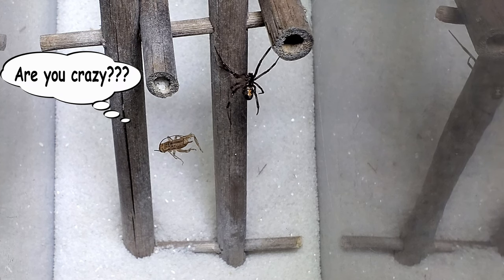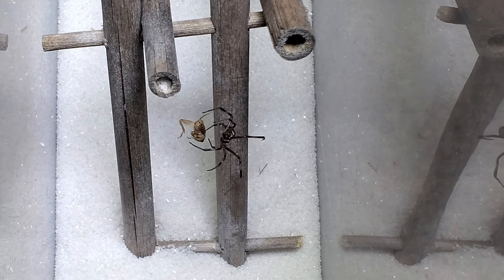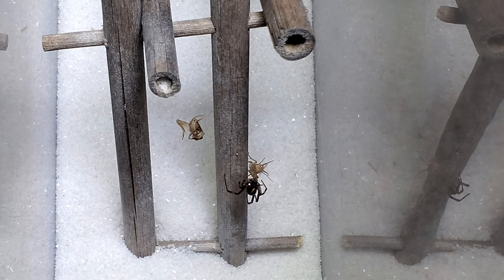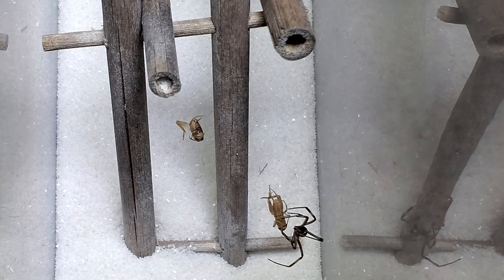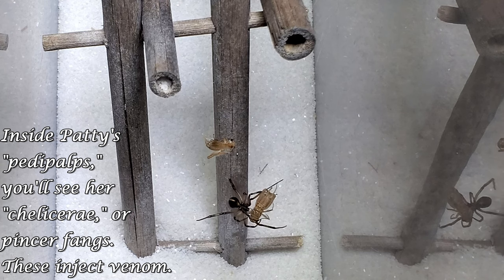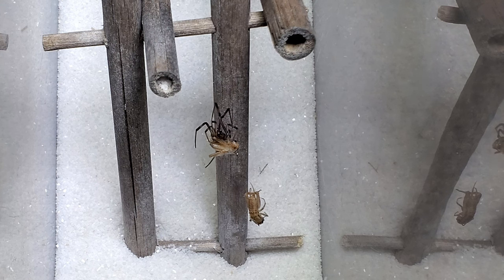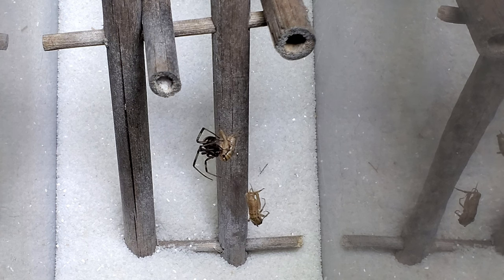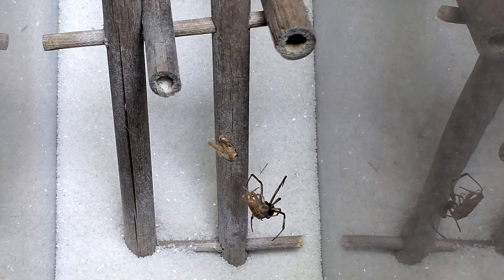Feeding Patty Black, Juvenile Western Black Widow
Patty Black, a Western black widow (Latrodectus hesperus), takes on two pinhead crickets.